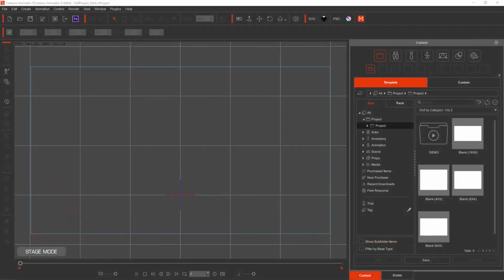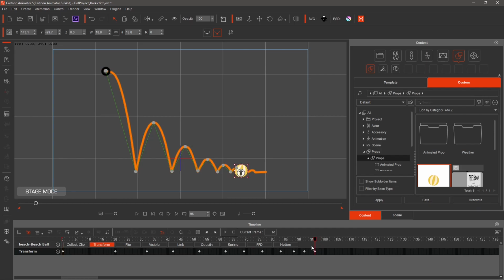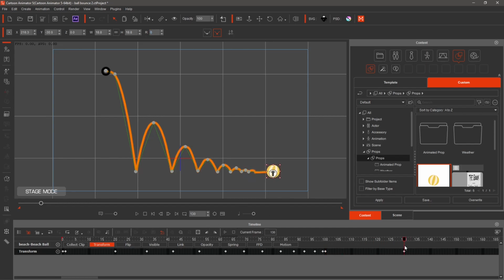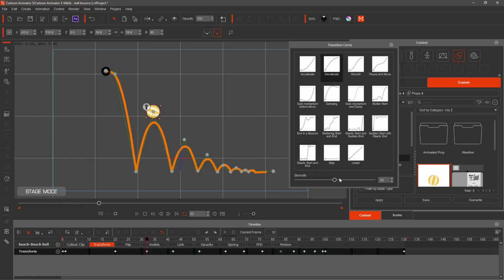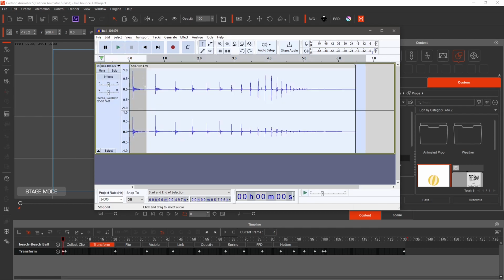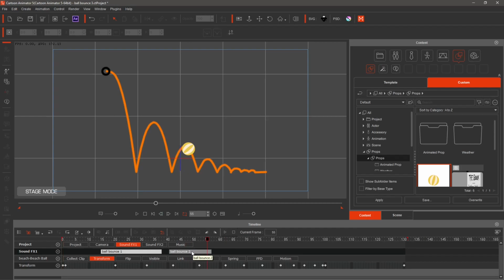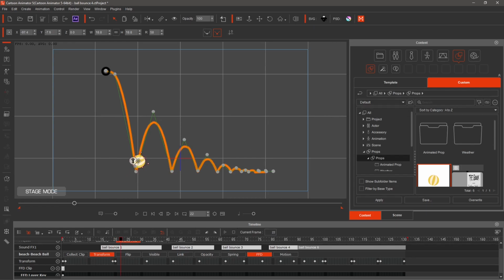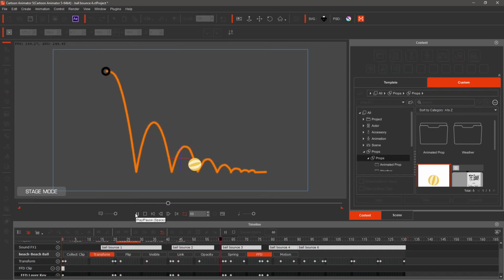Cartoon Animator 5 Tutorial | Bouncing Ball | FFD Editor CTA5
Welcome to Twitchymo Studio.

In this Cartoon Animator 5 tutorial, will be animating a Bouncing Ball, simulating the effects of gravity, and use the FFD editor to give the ball a squished effect as it bounces.

The first part of this tutorial will work for CTA4.

The Ball prop can be found at: Creating Free Props for Cartoon Animator 4 using Free Graphic and Inkscape | Cartoon Animator 4